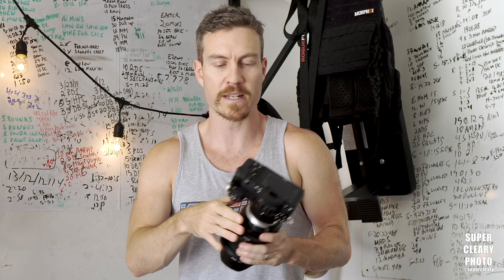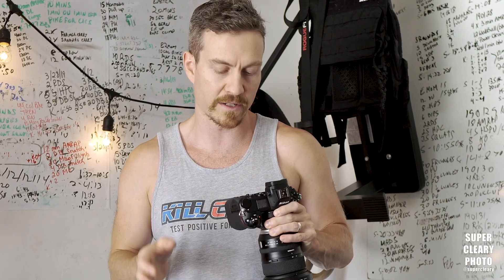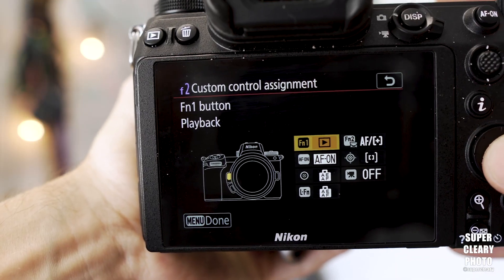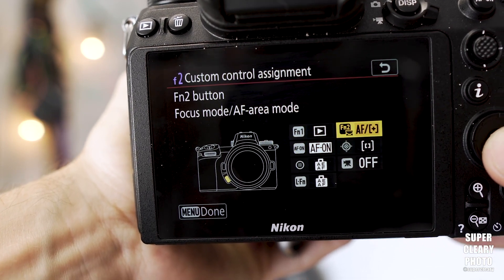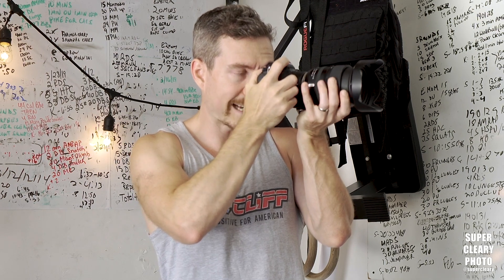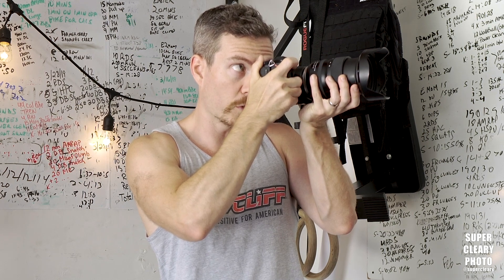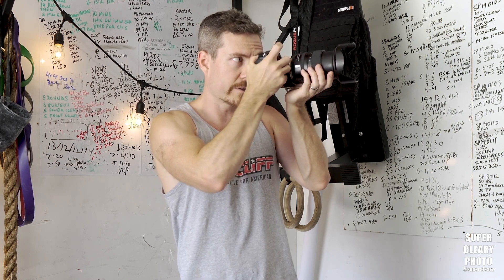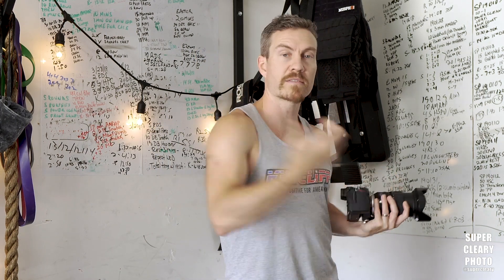Nikon Z6 Autofocus Hack for Sports Photographers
If anything in this video helped you, please use the links below to shop for gear!  It helps make this channel possible and you were going to buy stuff anyway.

The Lens I used - Tamron 24-70

After two months with the Z6 I have figured out the fastest and best way to harness the power of its crazy autofocus!  Watch and check it out.

I'm Shaun Cleary of Super Cleary Photo.  I've been shooting sports and CrossFit for more than 7 years and want to share as much of the tips and tricks I've learned along the way with you.

Looking for 1-on-1 help with your media career?